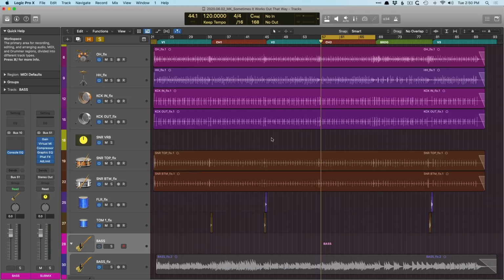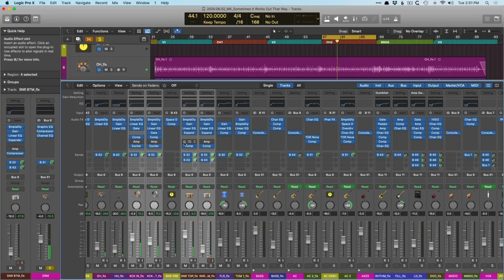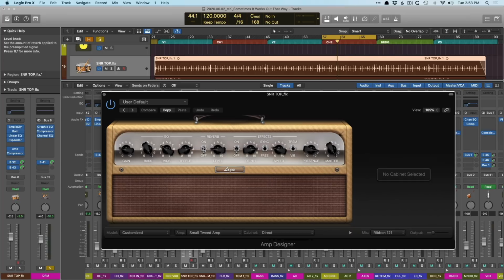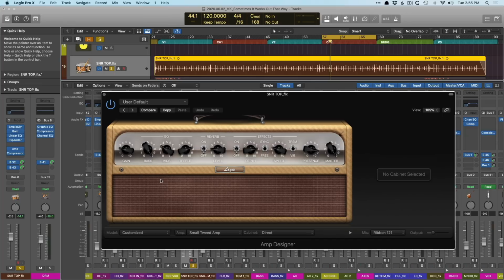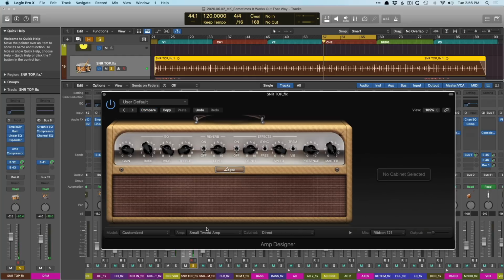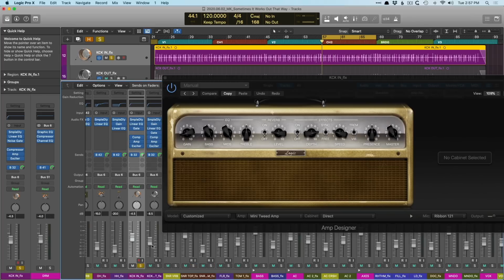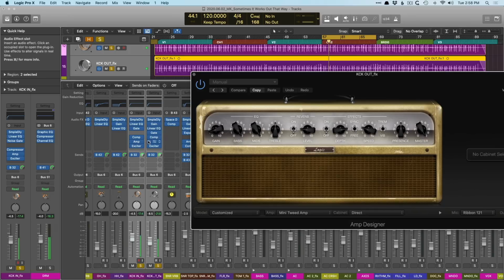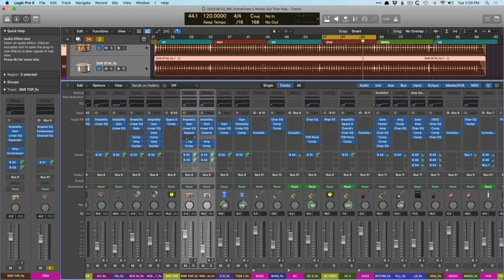Drum Tracks Too Muddy? Try This Unlikely Logic Plugin To Dig Your Drums Out of the Mud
**Enjoy this video on improving muddy drum tracks? Never miss a reason Why Logic Pro Rules.

Are your Drum Tracks suffering from too much Mud? EQ not working for you, no matter ow much you add? Instead, try this unlike Logic Pro Plugin: